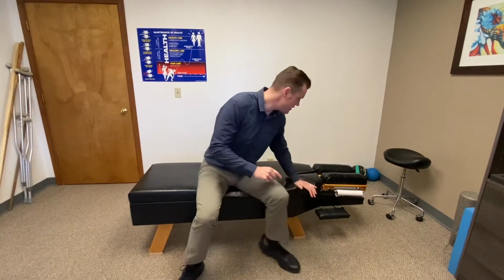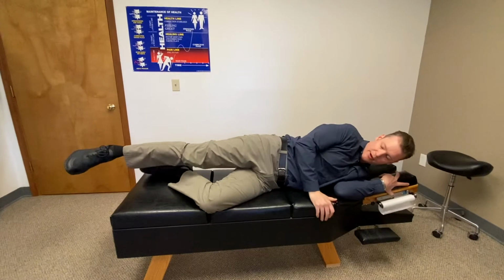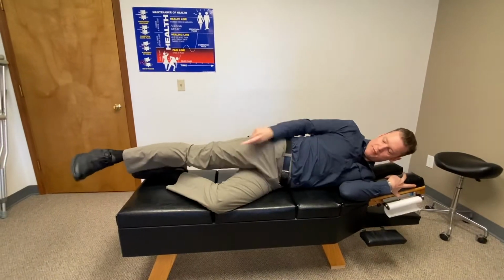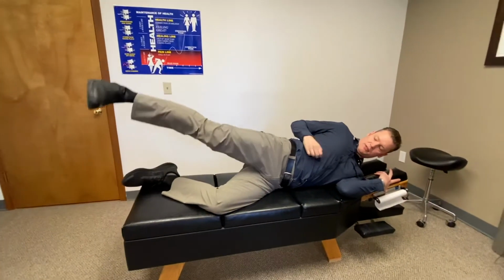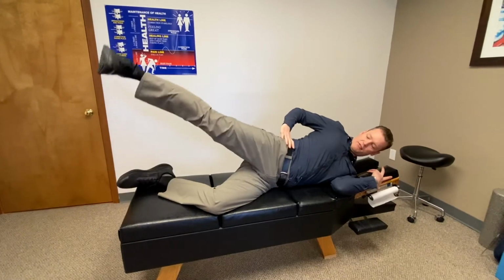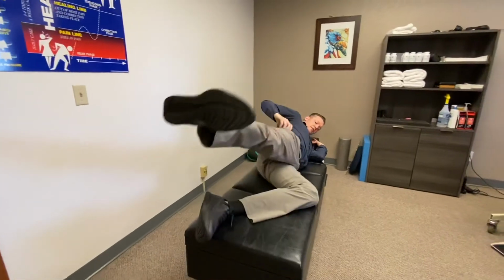Side lying hip raises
Side lying hip raises are a great way to activate and strengthen your glut medius helping to stabilize your pelvis and decrease low back pain